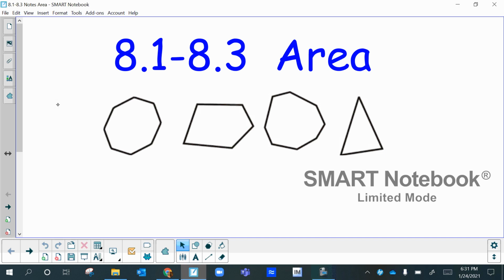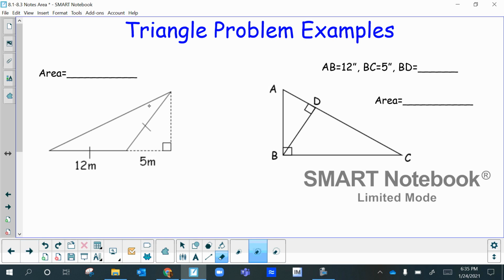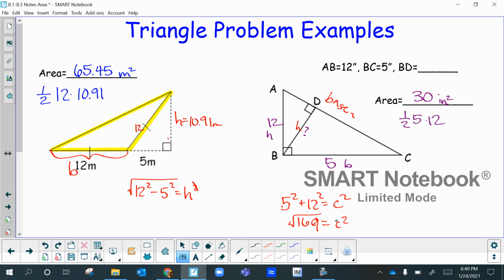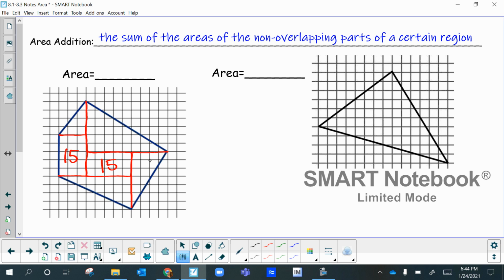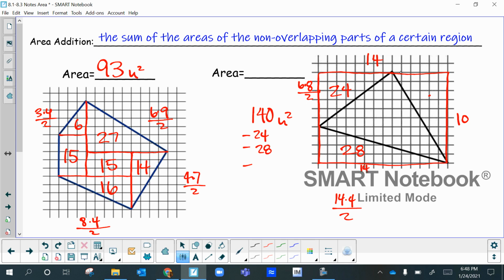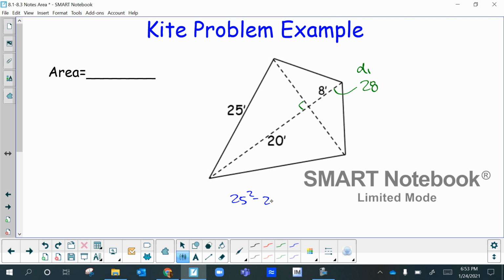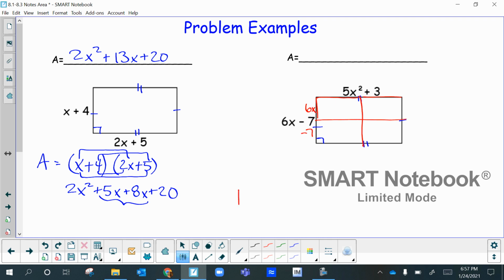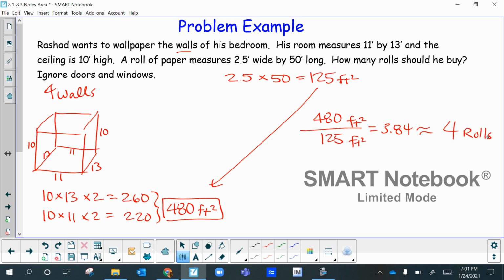8.1 - 8.3 Area Notes